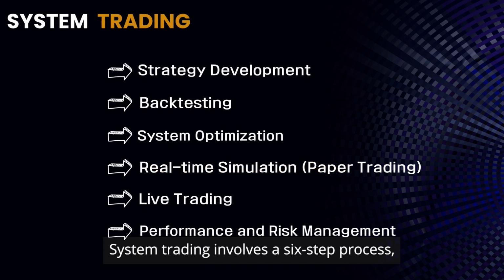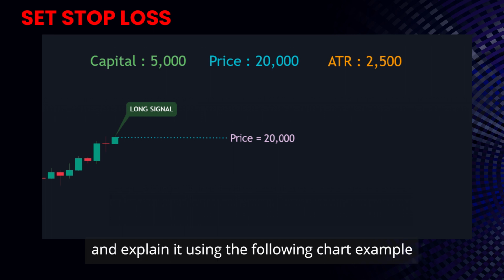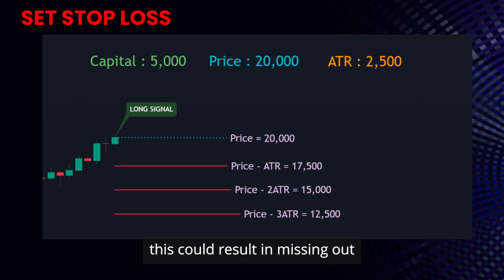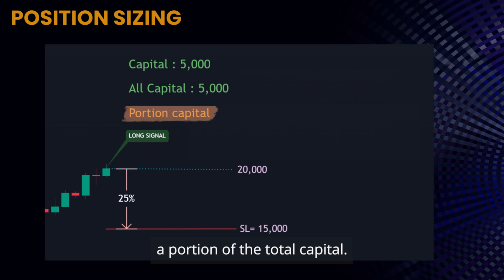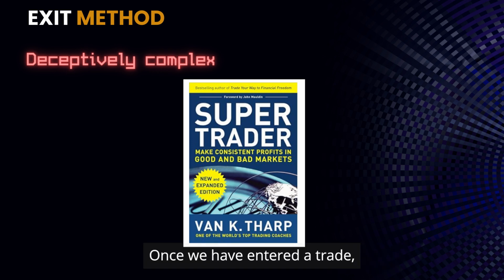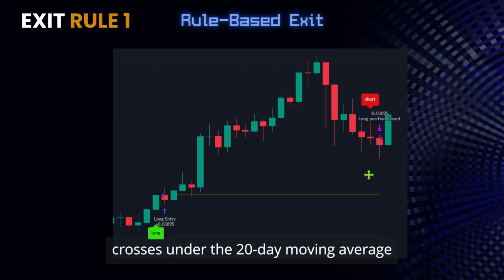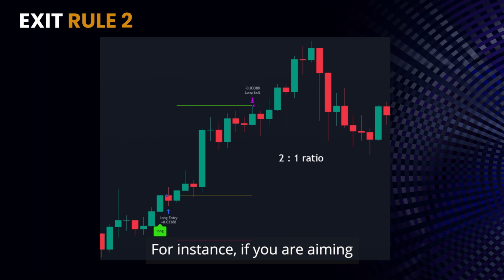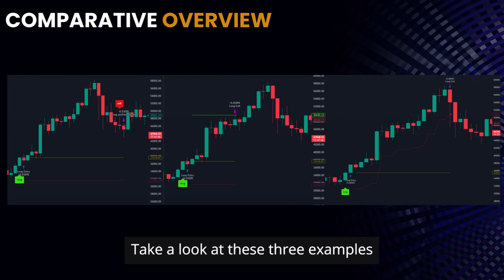How to Enter & Exit for System Trading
Building on our previous discussion about ATR and its application in setting stop-loss, take-profit levels, and position sizing, this video will guide you through the practical application of these concepts to optimize your enter and exit strategies

In this video, you will discover:

[00:08] - Introduction to the channel and the series.
[00:10] - Overview of what this video will cover.
[00:12] - Recap of key concepts from the previous video
[00:34] - Entry and exit strategies.
[01:00] - Deep dive into the entry process in system trading.
[01:30] - Creating a scenario using Bitcoin to illustrate stop-loss setting
[03:36] - Discussion on position sizing and managing investment risk.
[04:57] - Introduction to exit strategies and their importance.
[06:08] - Presentation of three exit strategies
[08:50] - Comparative overview of the three exit strategies.
[09:03] - Conclusion and preview of the next video in the series.

All videos should be considered with your own discretion and responsibility. We do not accept any liability for error or omission in the contents of this channel. Any actions taken based on the information in this video are solely at your own risk. It is recommended to consult with a personal financial advisor before making specific investment or trading decisions. Trading involves a high level of risk. Past results do not guarantee future returns. Our channel does not assume any responsibility for your trading and investment results."

System Trading, Entry Strategies, Exit Strategies, Stop-Loss, Position Sizing, Risk Management, TradingView, Bitcoin, Financial Markets, ATR, crypto trader, crypto trading